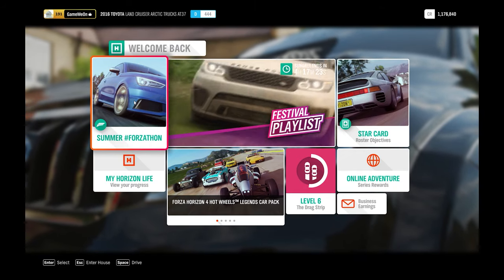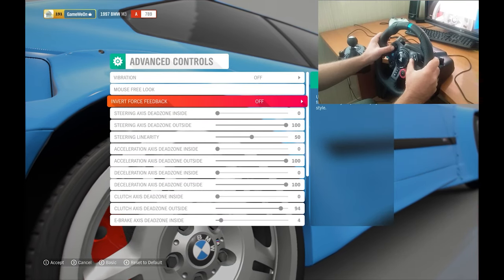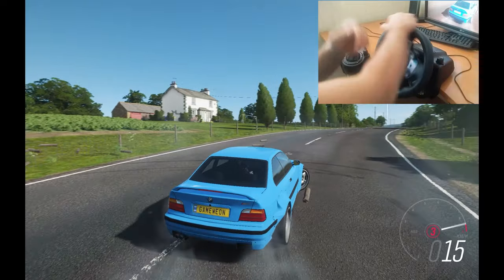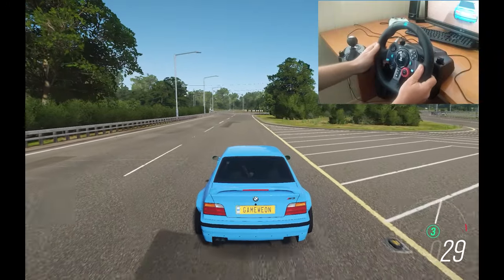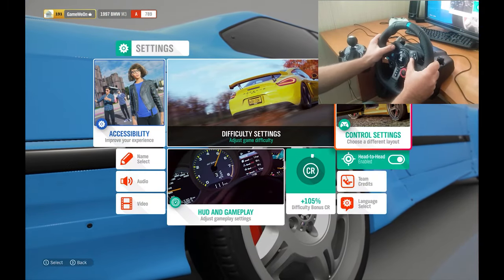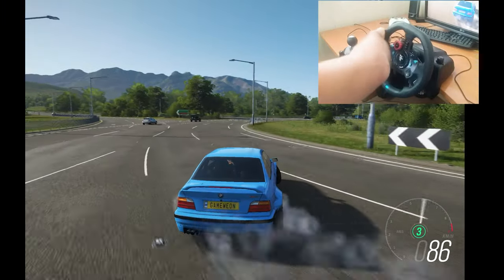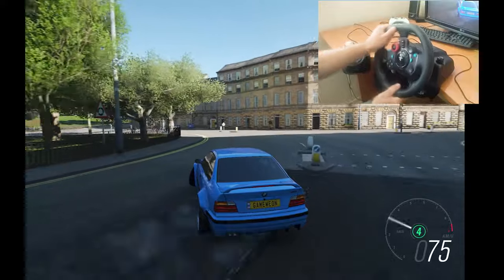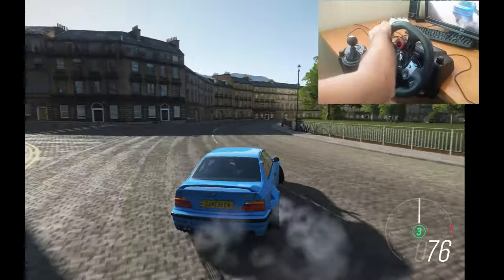FIX logitech G29 in FORZA horizon 4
video fix force feedback of the logitech g29 game steering wheel in the game Forza Horizon 4. After much torment and the inability to solve the problem with clear car control in the game Forza Horizon 4 using the Logitech g29 game steering wheel, I came across one of the settings that helped me solve this problem.
All you need to do is turn on the steering wheel invert in the game settings. I'm not sure that it will help everyone, but it's definitely worth a try. solving the problem of lodzhitek g29 steering wheel for drifting in Forza Horizon 4, steering wheel settings for ldrifting in Forza 4.

I have a problem with Drift in Forza horizon 4 until i find how to FIX BUG in settings of Forza Horizon 4 for Logitech g 29
now i can Drift more spectacular  easy and now its fun,  not fight!

Hope i help somebody ))

All coincidences and scenes in the video are just a demonstration of the gameplay that has nothing to do with real life! The author of the video did not pursue the goal of comparing the brands of car manufacturers or car models from real life, the video was created exclusively as entertainment content from the game process of a computer game!

All cases and scenes from the video are fictional and do not have a guide to action from real life, it is only a demonstration of the gameplay of a computer game for the entertainment of the audience.

Not to repeat any stunts and scenes in real life!!!

Truck and Car Crashes vs vs Broken Bridge #50 [BeamNG.Drive] | Gameweon  In this exciting gameplay, we dive into the world of BeamNG.drive, an extremely realistic car simulator game, to witness the ultimate battle between cars and various road situations. Enjoy watching as we explore the mind-blowing stunts and mind-blowing crashes that await viewers!

The video consists of traffic situations involving trucks and cars.
Let me show you what a wide variety of cars will be participating in this challenge. From sports cars to rugged SUVs.

In this exciting gameplay, we dive into the world of BeamNG.drive, an extremely realistic car simulator game, to witness the ultimate battle between cars and various road situations. Enjoy watching as we explore the mind-blowing stunts and mind-blowing crashes that await viewers!

BeamNG.Drive is a dynamic flexible vehicle physics simulator with realistic damage that can do anything.

The author of the video did not pursue the goal of comparing the brands of car manufacturers or car models from real life, the video was created exclusively as entertainment content from the gameplay of a computer game!

The author of the video bears no responsibility for possible coincidences of situations, objects, cars or tracks, the plots of the videos are completely fictional and cannot be taken as a call to any action! All videos on this YouTube channel are created solely for the entertainment of viewers, and do not pursue the goals of degrading rights and freedoms!

All cases and scenes from the video are fictional and have no real-life action guide, it is just a demonstration of the gameplay of a computer game for the entertainment of the audience.

Thank you very much for watching the video, for your likes and subscription.

Enjoy the video :) More short videos